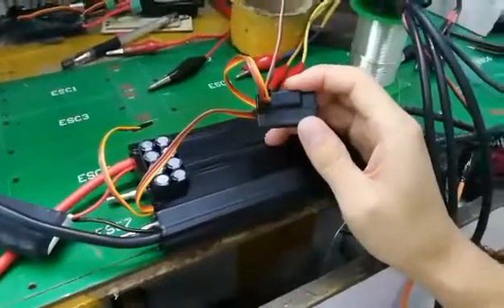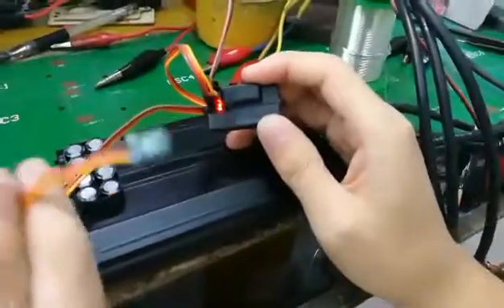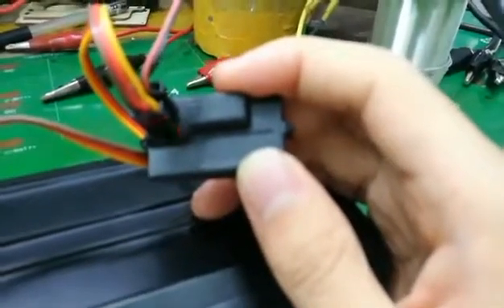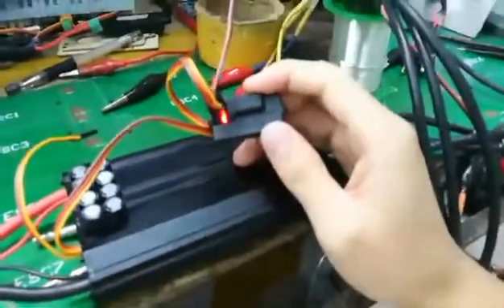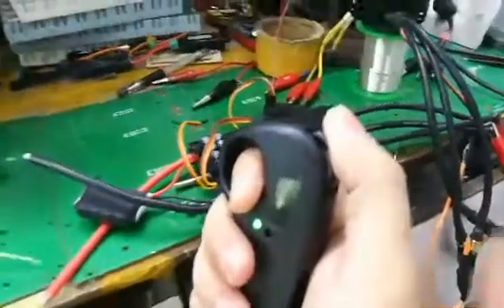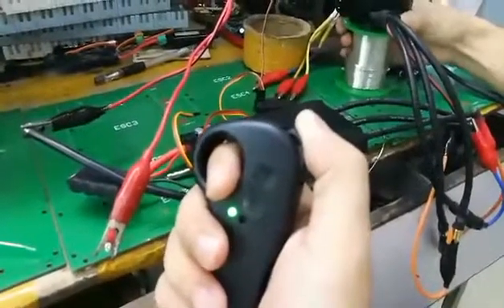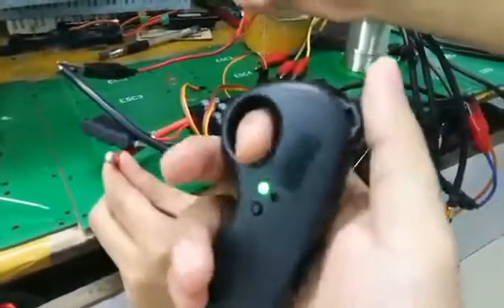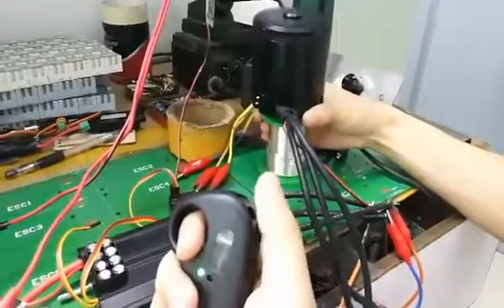How to adjust our 83100 8kw watercooling Motors with 14s 300A controller for electric jetboard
83100 watercooling motors with 12000rpm-15000rpm.  8.5kw peak power and 5.9kw continuous power.   14S 300A esc with maximum current 350A.